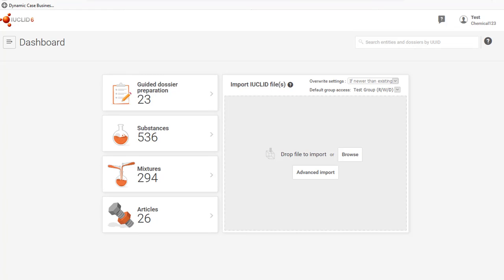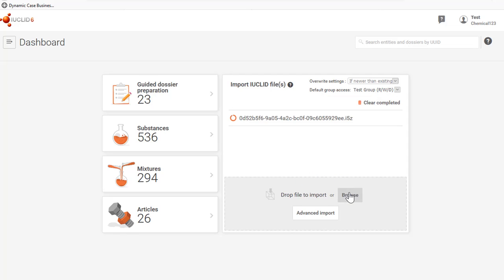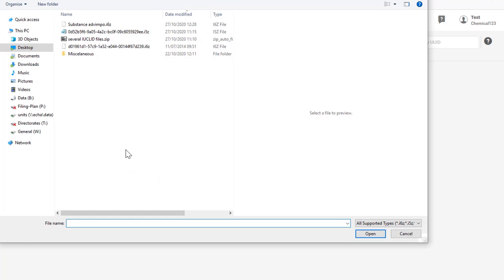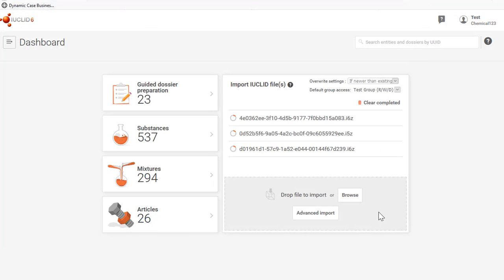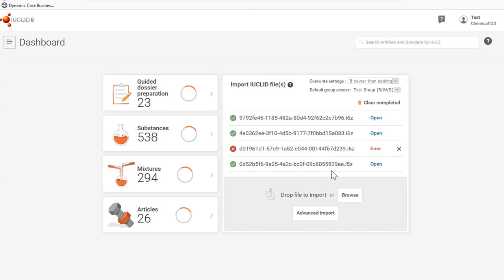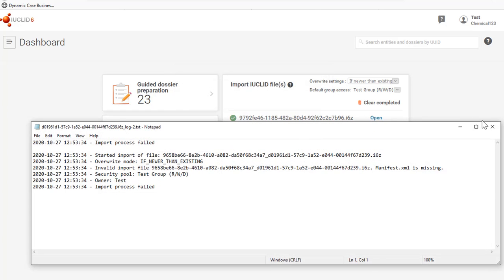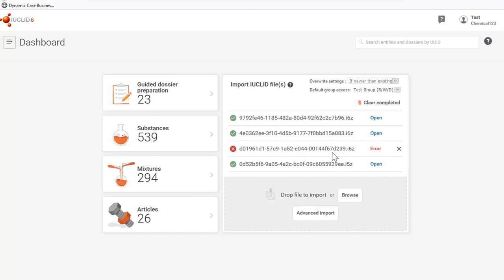How to import IUCLID files (including in bulk)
This video explains how to import files separately, embedded in a .zip file or in bulk into IUCLID.